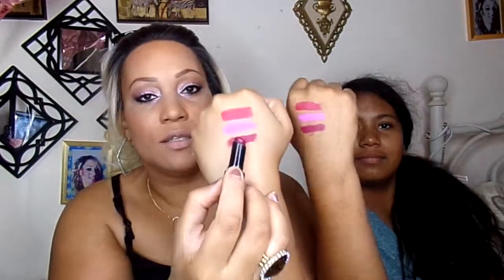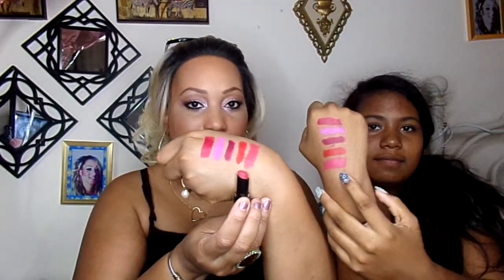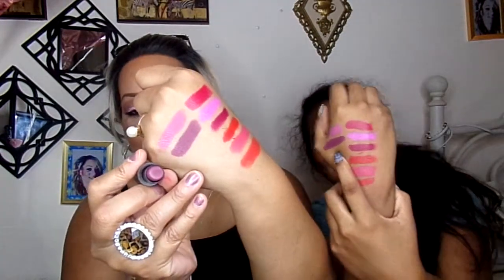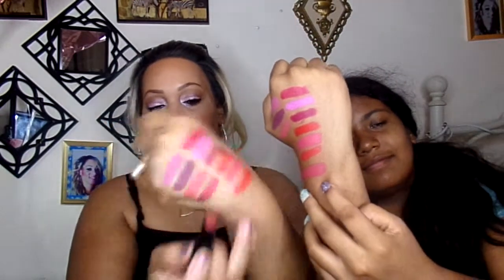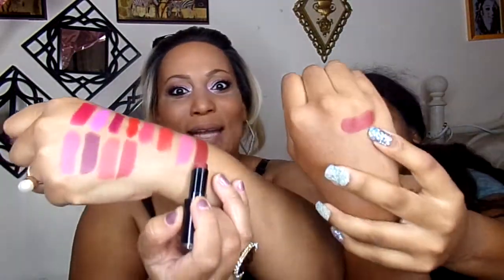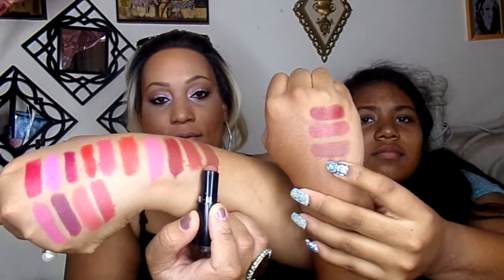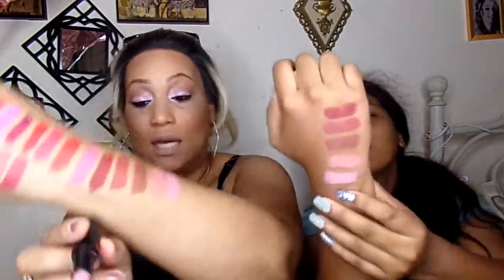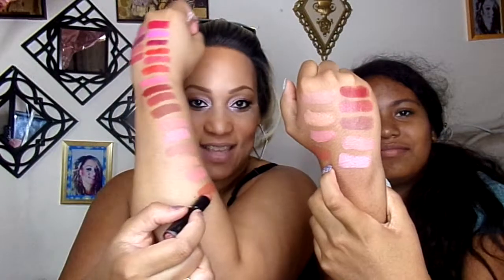WET N WILD LIPSTICK COLLECTION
HI BEAUTIFUL i wanted to show you my wet n wild mega last lipsticks lol i think i have all the shades and i also wanted to show how the lipsticks would look on my skin tone and my daughter skin tone just to give an idea as to how the colors look on both skin tones so i hope you enjoy the video and Thank You for watching and I LOVE YA!! like comment subscribe